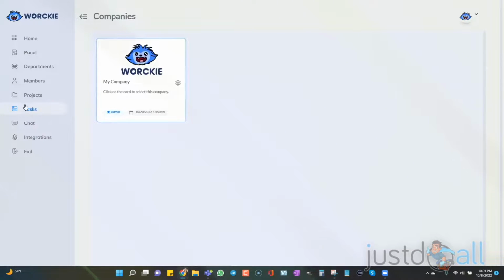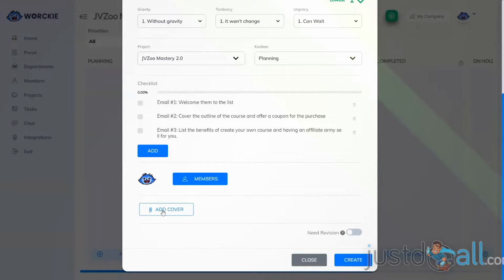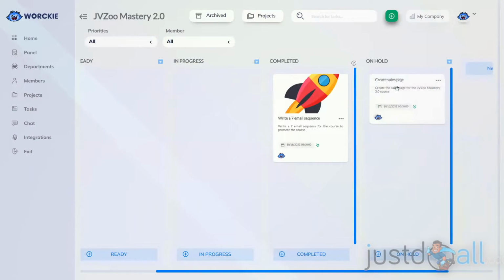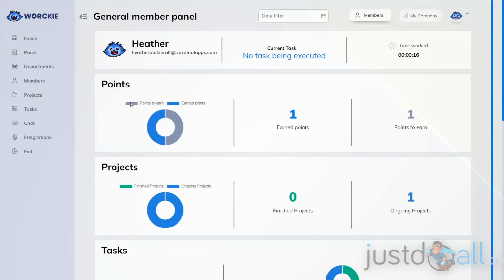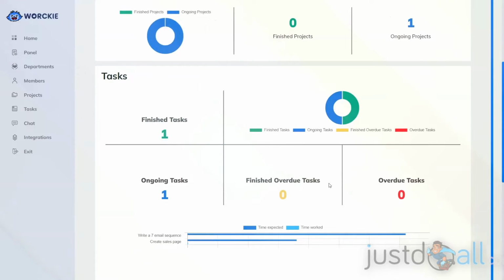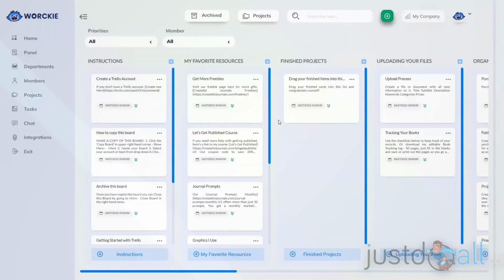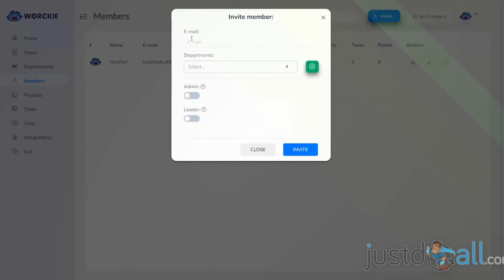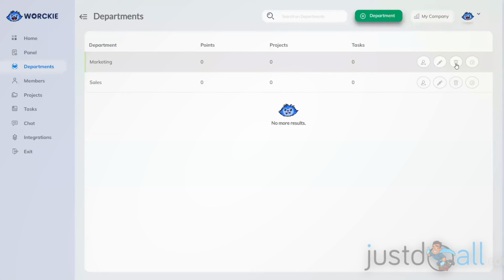Builderall Worckie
BuilderAll est fait pour vous si votre activité est dans cette liste :
🤝 Marketing de Réseau
💡 Marketing d’Information
👨🏽‍🏫 Consulting
📠 Auteurs
🎤 Conférenciers
💻 Business en Ligne
👩‍⚖️ Coaching
📦 E-Commerce
📈 Crypto Marketing
💰 Vente Directe
👥 Agence de Marketing
👀 Promotion Personnelle
💎 Ventes Professionnelles
👩‍🍳 PME/TPE